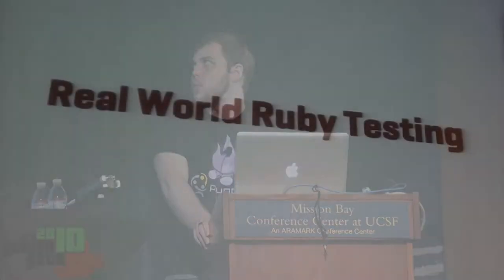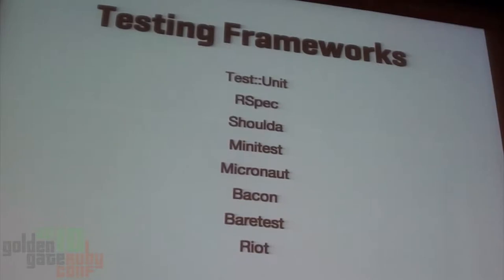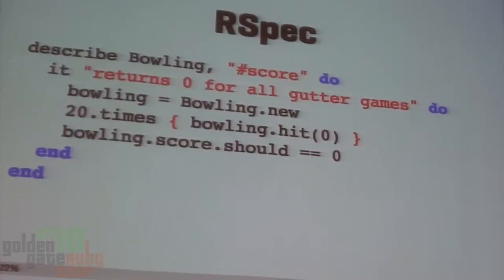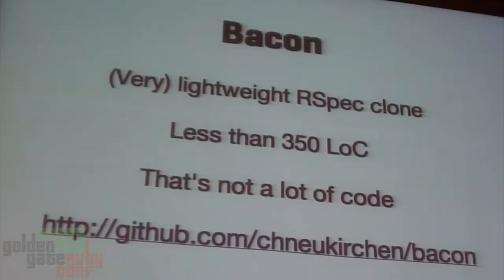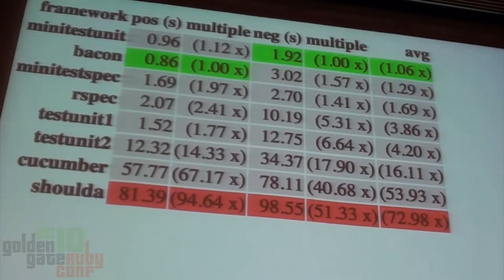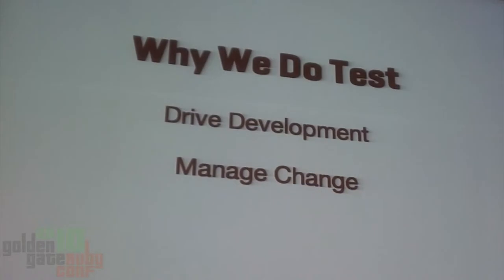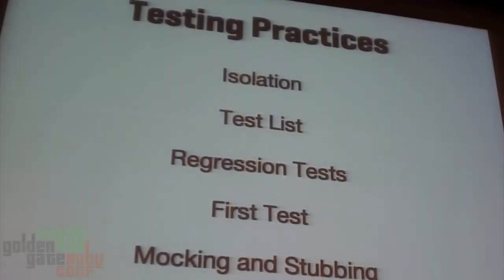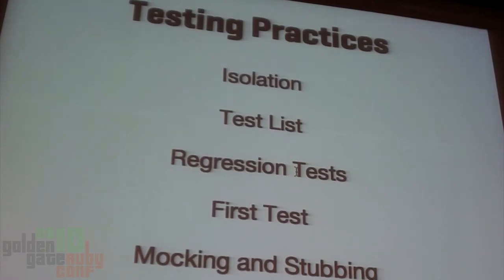GoGaRuCo 2010 - Real World Ruby Testing by: Rein Henrichs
Are you confident that your code works the way you expect? Is it easy to change? Do you get accurate feedback when you do change it? If the answer to any of these questions is no, the problem is not your code: it's your tests.

We'll look at the state-of-the-art Ruby testing libraries and frameworks to start you off with an effective testing toolset. In addition to the toolset, we'll also explore the testing mindset. Should I mock this or stub it? Should I write a unit test or an integration test? How do I write tests that allow me to refactor with confidence? If you've ever asked yourself questions like these, this session is for you.

Intended for new testers; those who "just don't get this testing thing;" people with brittle, unwieldy test suites they need to work into shape; and everyone in between.